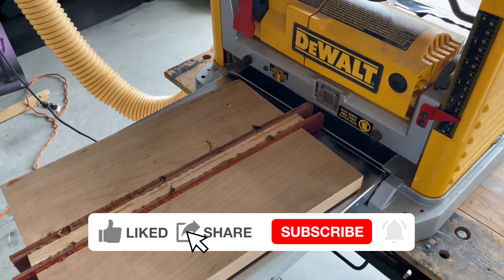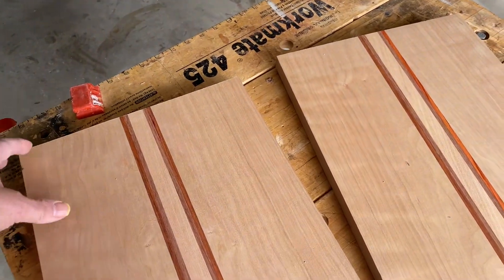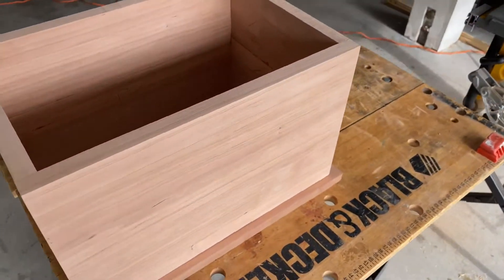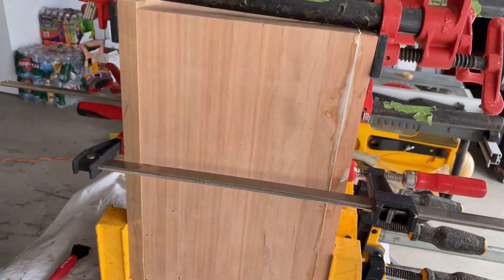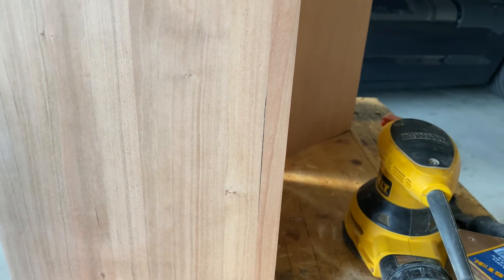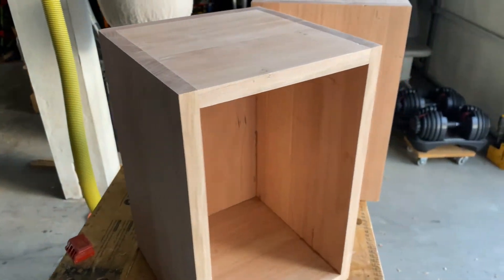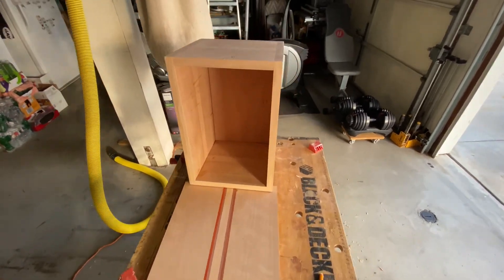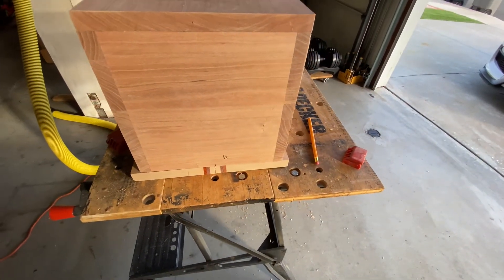JBL LX22 Makeover Part 3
This is part three of my latest speaker build featuring the JBL LX22 speakers. I am building the frame in cherry and increasing the volume from 13.65 liters to 17 liters to up the bass output. The original specification for these speakers are:

Recommended Amplifier: 10 to 125W

Crossover Frequency: 3000Hz

Impedance: 8Ω

Sensitivity: 90dB

Bass: 1 x 165mm (6.5") high polymer laminate

Tweeter: 1 x 25mm (1") titanium dome

Enclosure: bass reflex

Finish: black ash, walnut

Dimensions: 394 x 254 x 219mm (15.5" x 10" X 8.625")